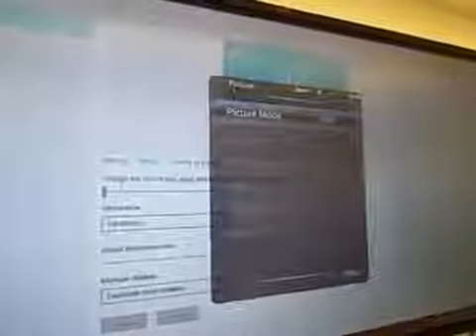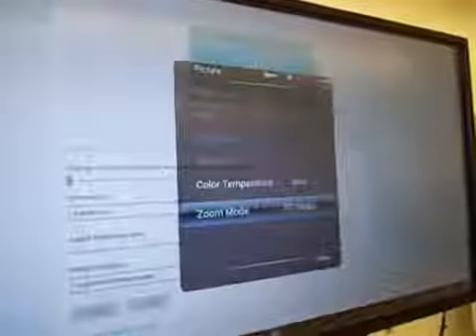Promethean Board Overview- Remote- Powerpoint- Win 10 User